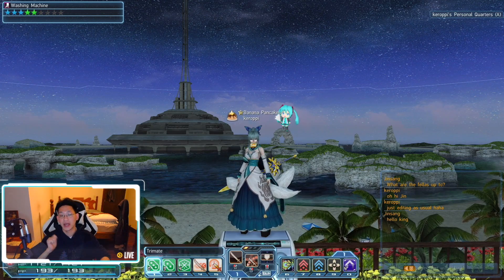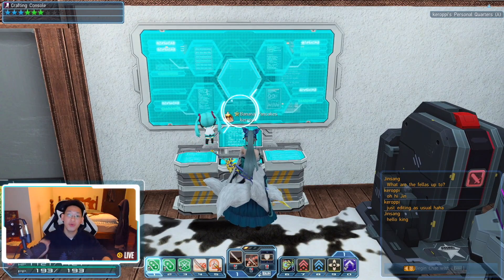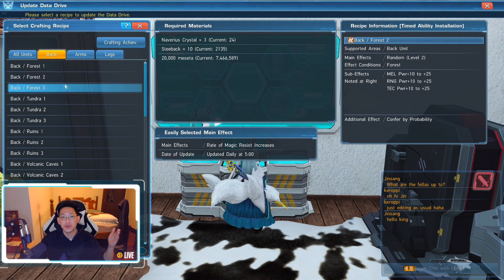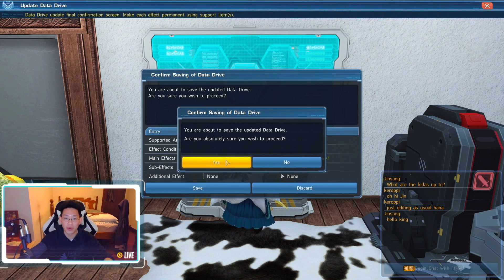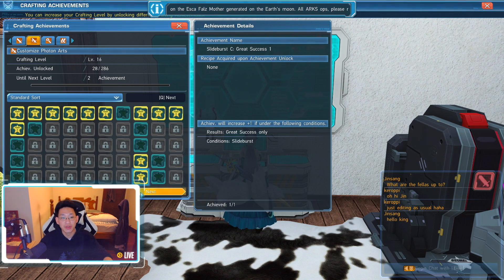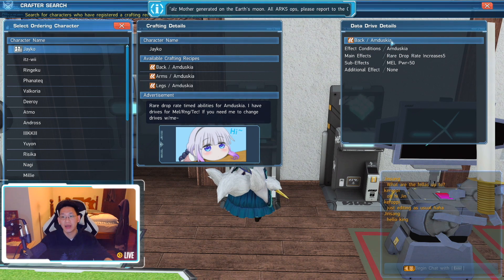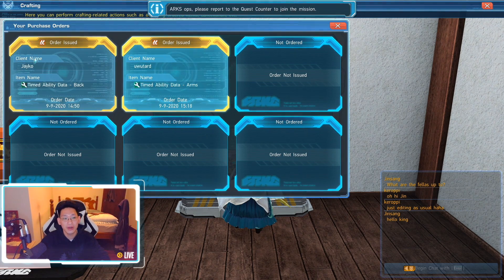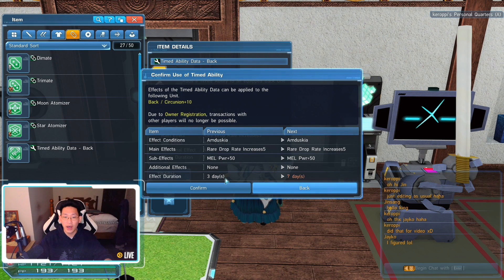[PSO2] How To Get Timed Abilities/Augments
0:00 Introduction
0:57 What is a Timed Ability?
1:42 Why is Crafting Achievements Important for Timed Abilities
2:22 How to Craft Timed Abilities
4:44 How to apply Timed Ability
5:48 I DON'T WANT TO CRAFT. GIVE ME TIME ABILITY NOW!
6:02 How to place a Crafting Order
8:15 How to pick up a completed crafting order
8:55 How to apply new timed ability on your units
9:51 Conclusion